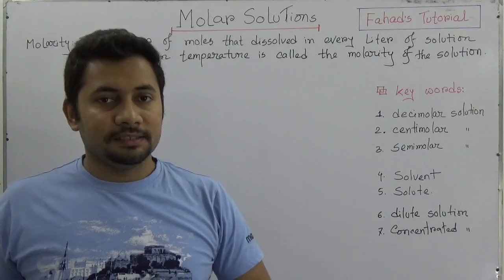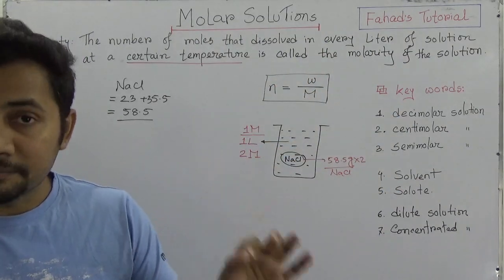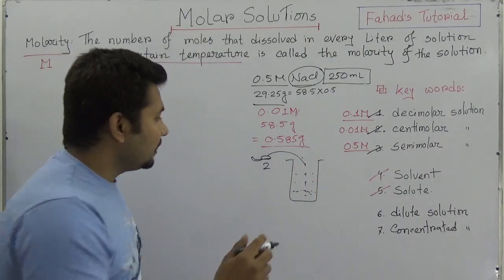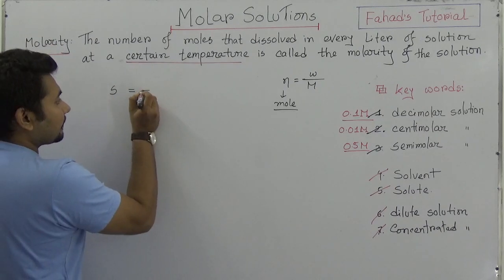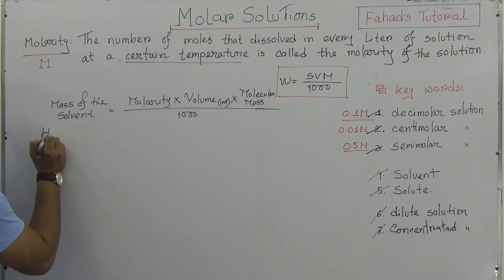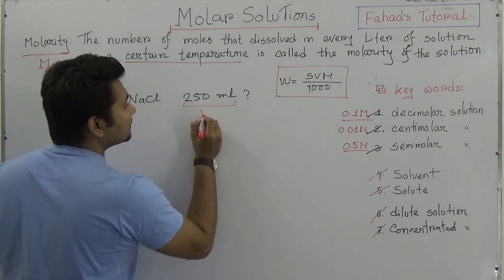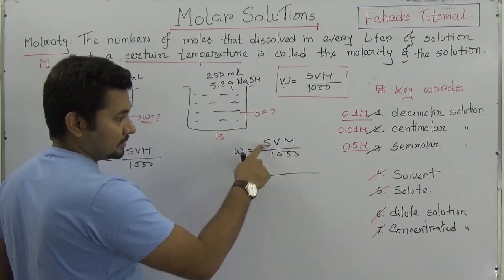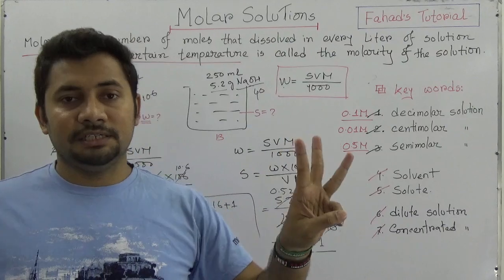03. Molarity | Mathematical Solutions | Decimolar, Centimolar and Semimolar